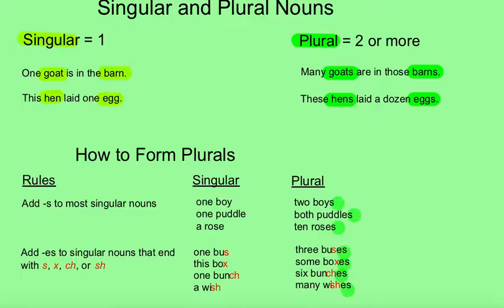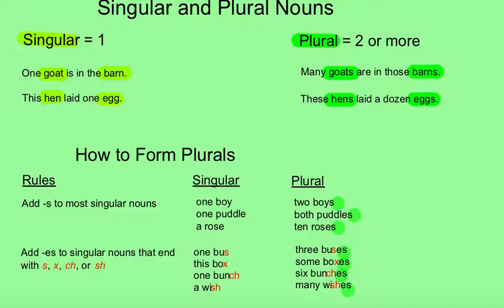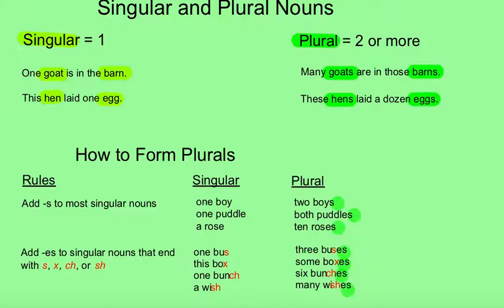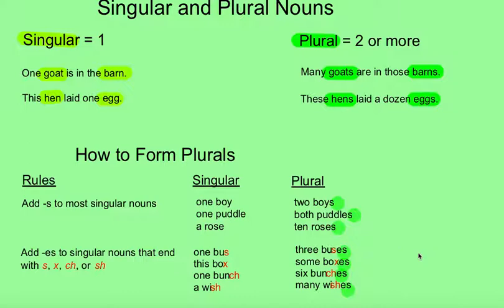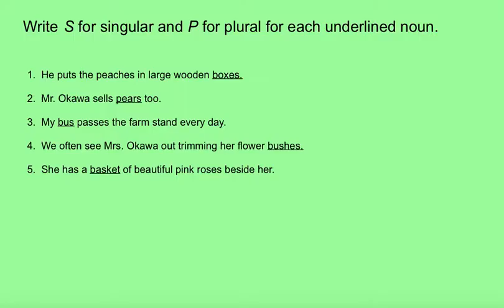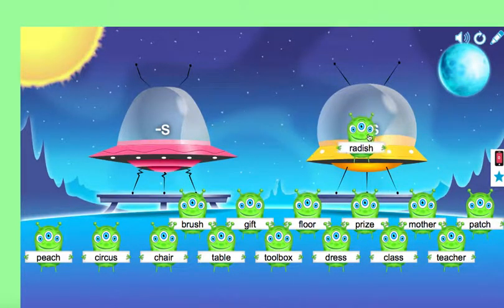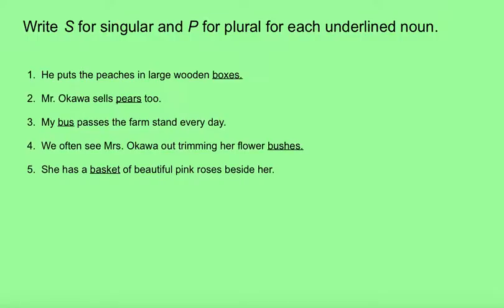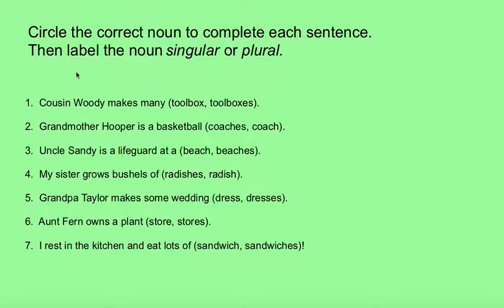U2 W2 Grammar Lesson